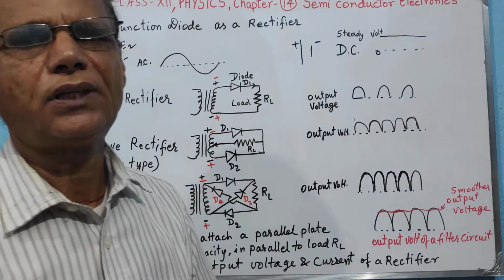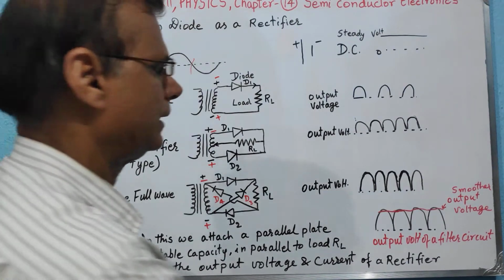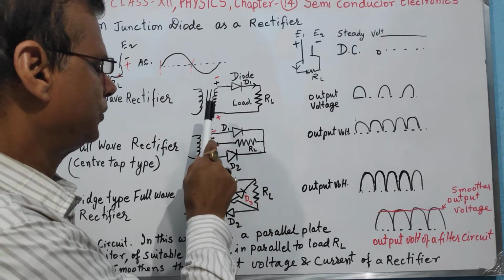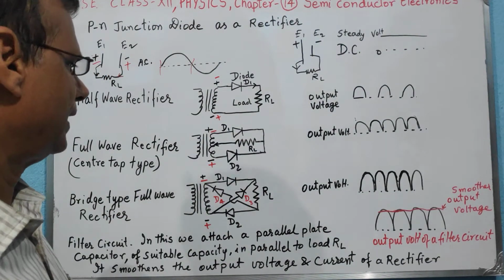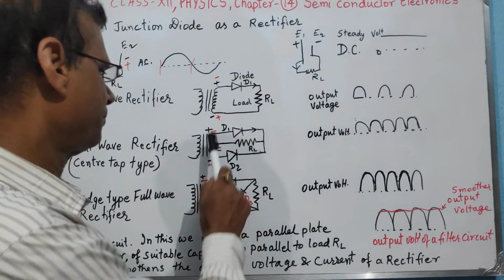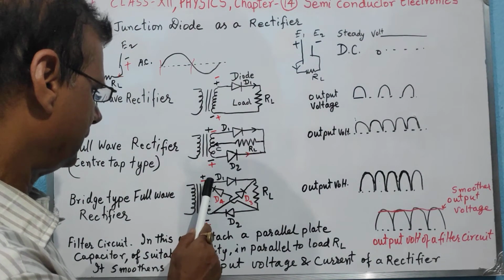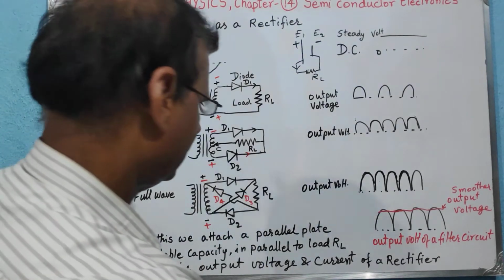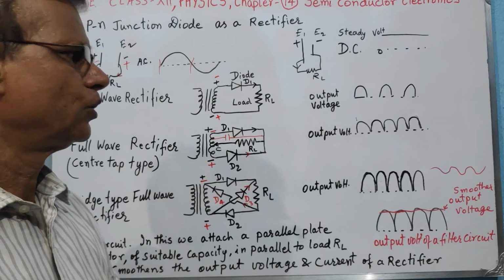# Diode as a Half wave, and Full Wave Rectifier.